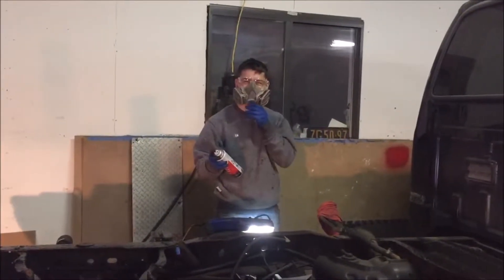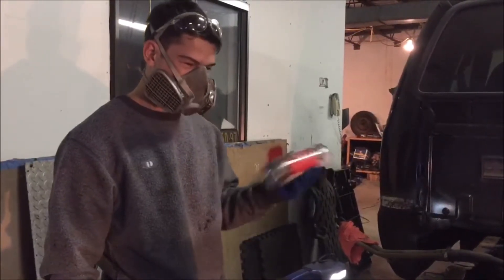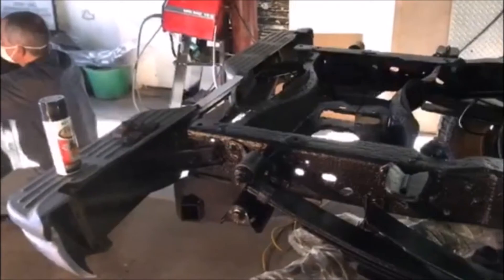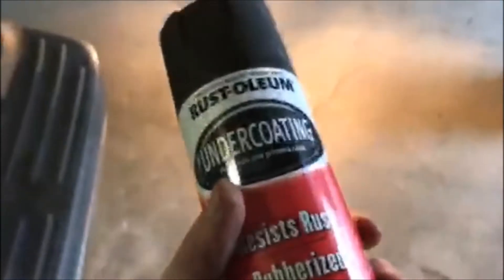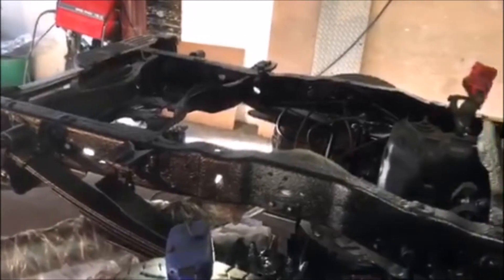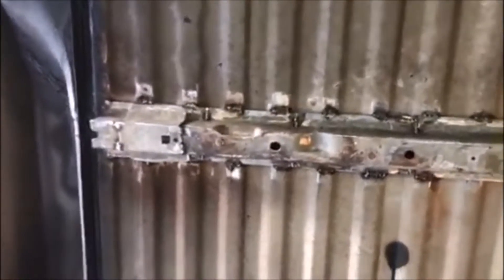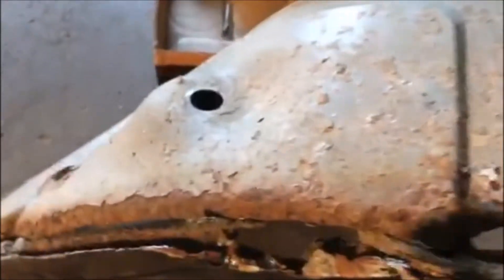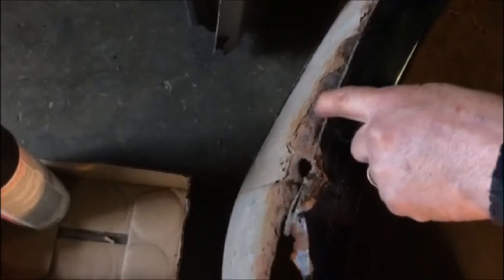Project 7.3 Rust Repair Part 3- "Solving Ford's Biggest Issue"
In this video we film the process of undercoating the 1999 F-350 7.3 Powerstroke. We then show the process on how to install the f350 wheel arch replacement panel. With that, we go in depth of fords biggest mistake in there trucks.